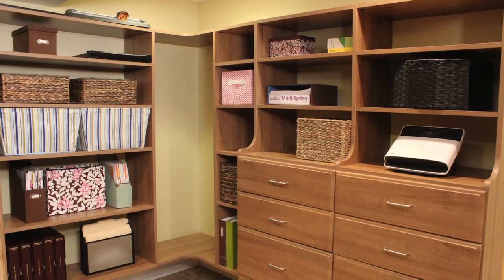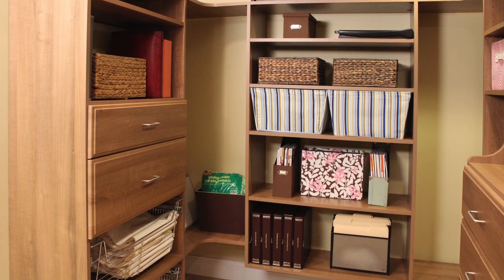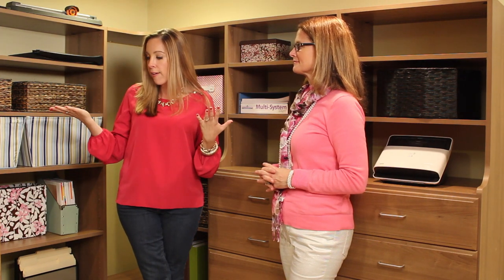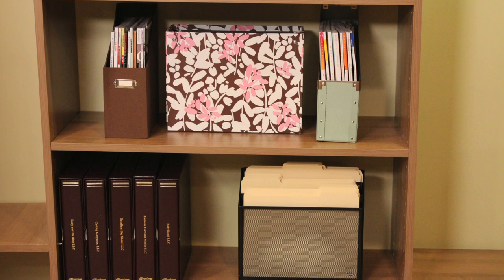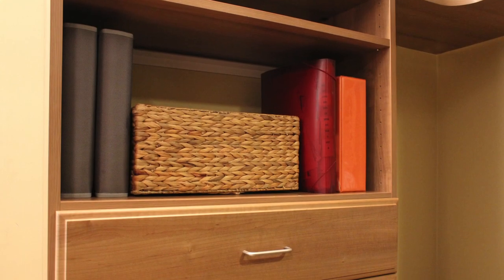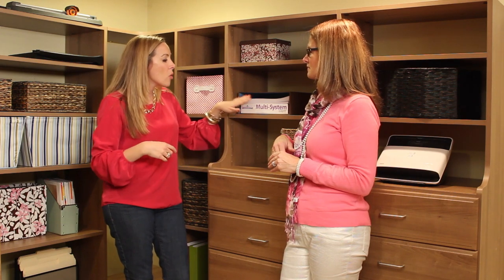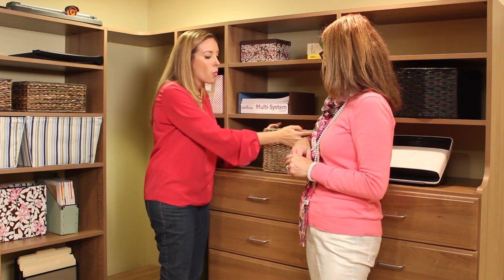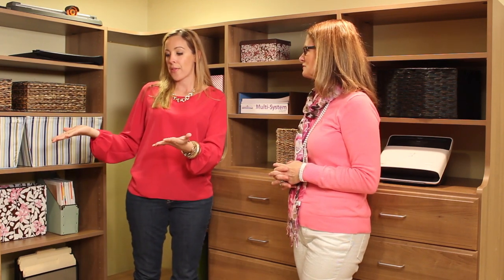A Basement Makeover with Vera Sweeney: Part 3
In this installment of our Total Home Tour, Vera Sweeney shows us how an unused basement corner can be transformed into the organizational hub for the home office!